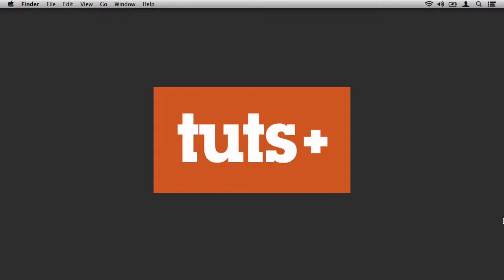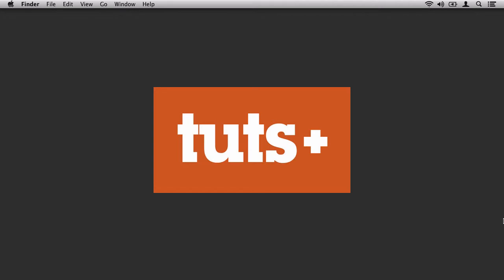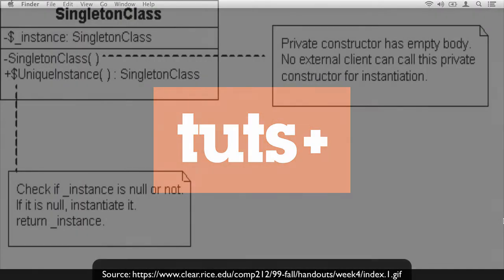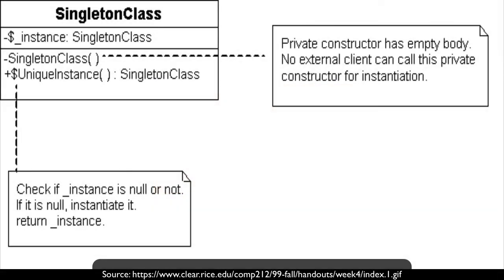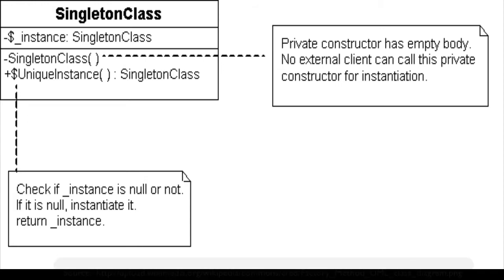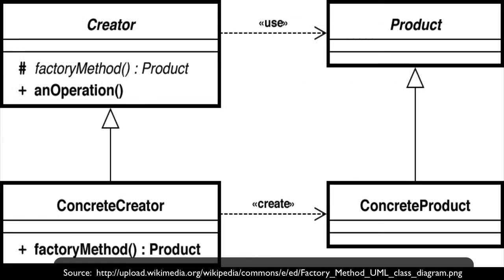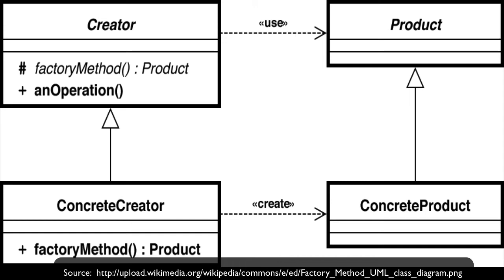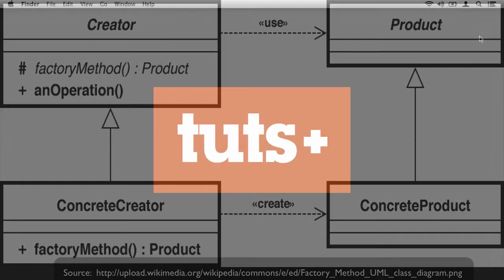Design Patterns in WordPress: Plan For The Course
Lesson 1 of 12, a Tuts+ course on Design Patterns in WordPress taught by Tom McFarlin. Become a Tuts+ member to get access to hundreds of new courses and eBooks!